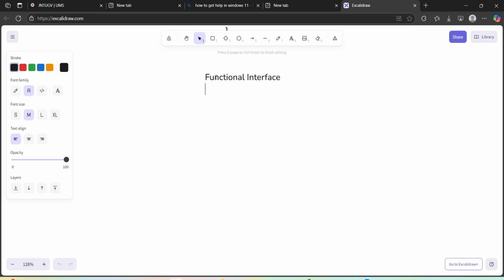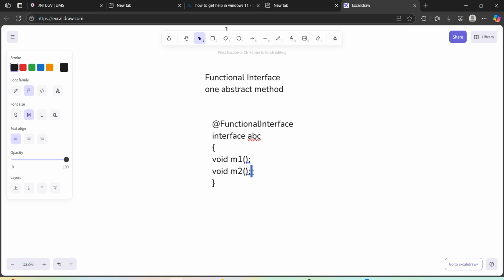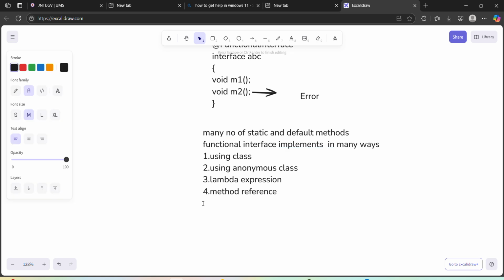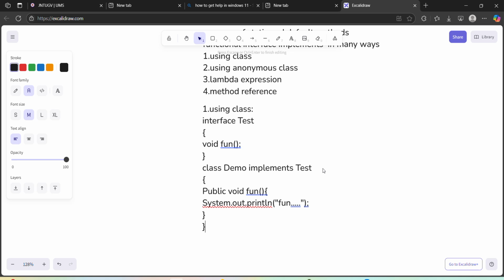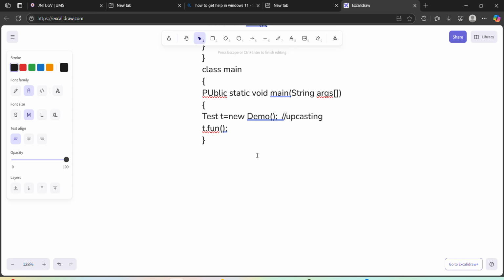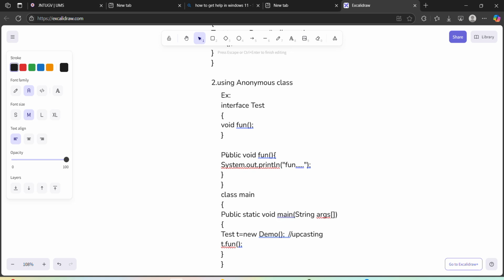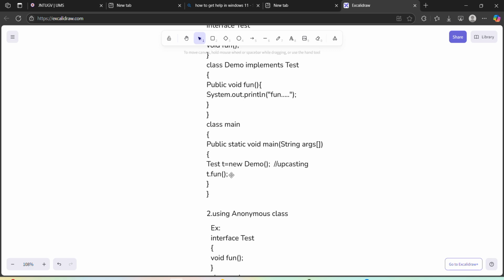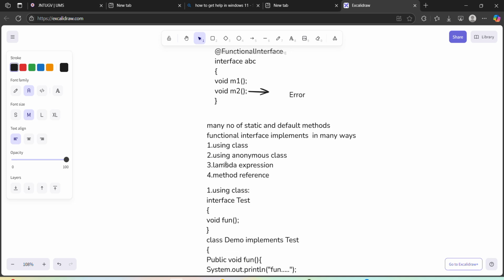Functional Interface 1